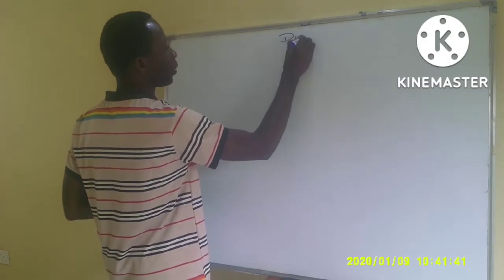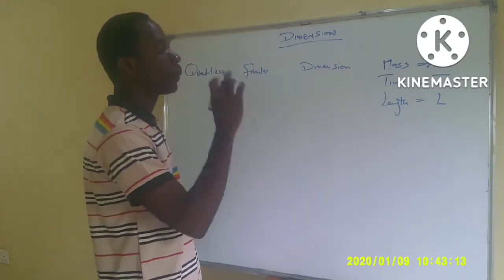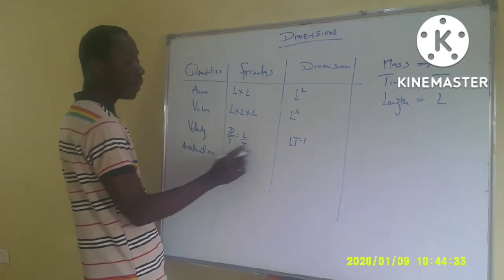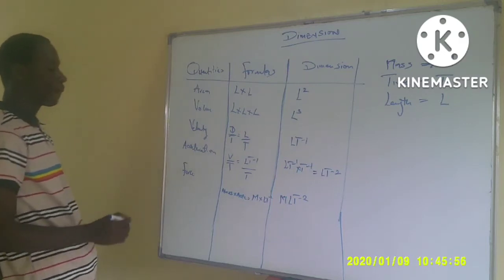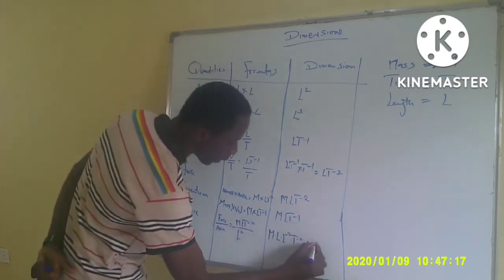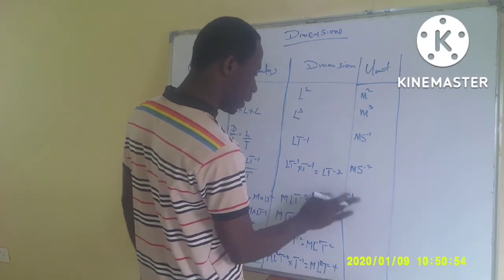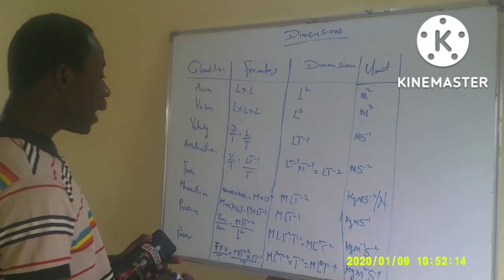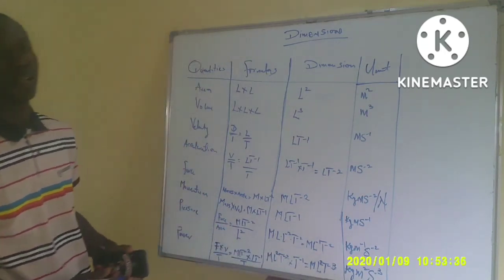Easy Dimensions of different formulas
Understanding the the fundamentals gives an edge in producing the dimensions of each formulas